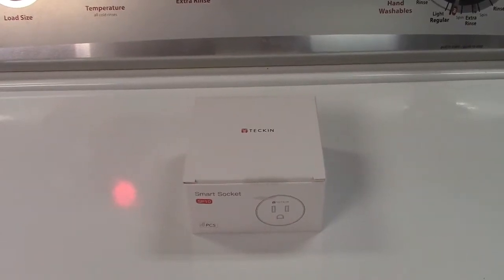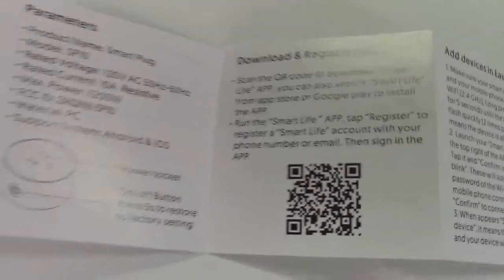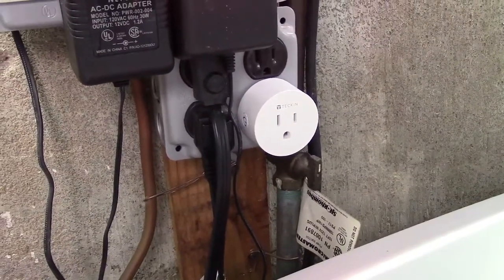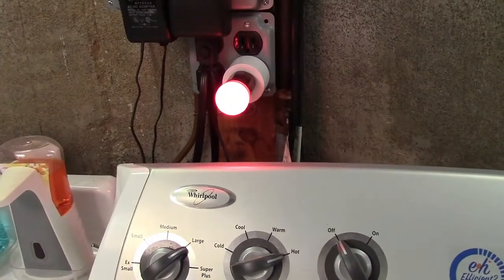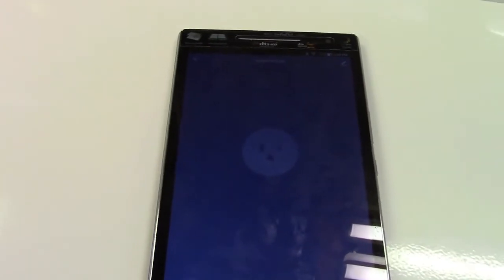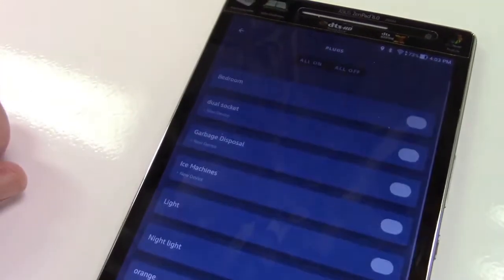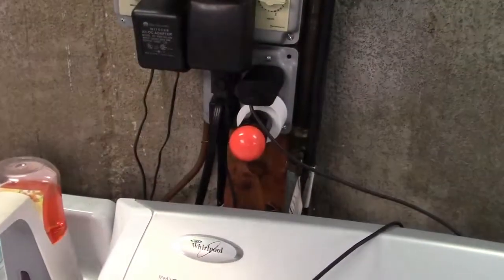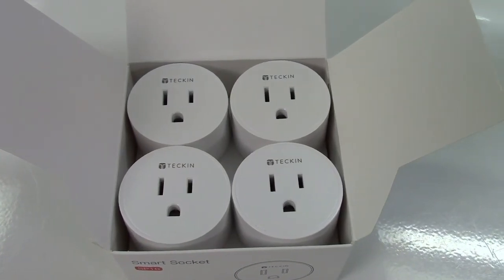TECKIN 4-Pack Smart Socket Review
They finally got it right.  When these Smart Plugs came on the market, they were big and bulky and took up both outlets on the wall, so if you had something else to plug in, you were out of luck unless you used a tap or adapter of some kind.  TECKIN did it--they made a Smart Socket small enough that it will not block the other outlet so you can still plug something else in there.  As a consequence of that, this Smart Socket will only handle up to 10 Amps, but for most things, that's perfectly fine.

It uses the Smart Life app, which you may already have on your phone or tablet.  Setup was an absolute breeze.  Early incarnations of these devices were very hard to set up, and usually didn't work right for several iterations.  This one worked just like the instructions said, in just a few moments it connected right up without any technical skills needed.  Plain and simple, it just works right out of the box.